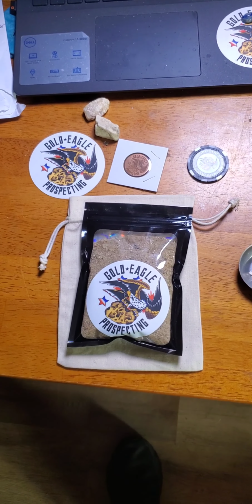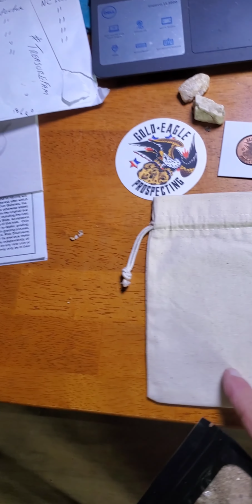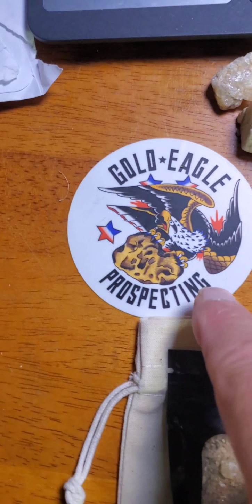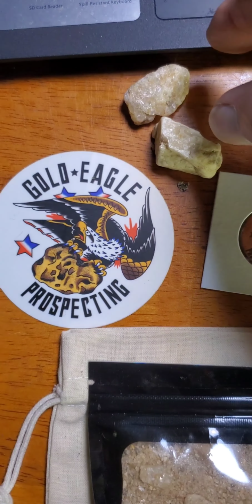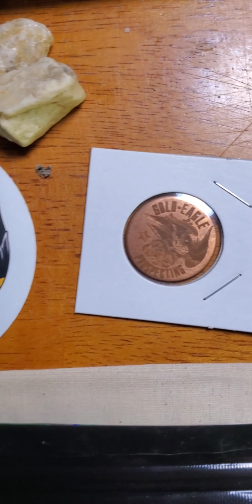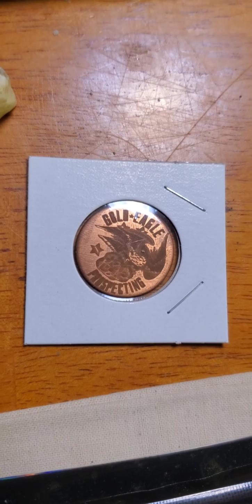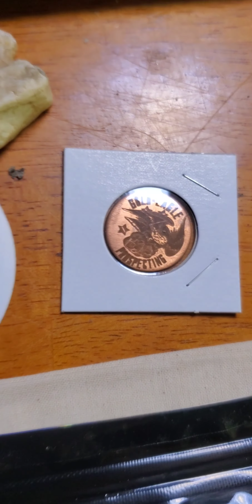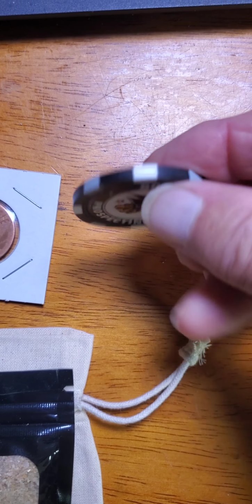Benefit for Kieth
Duckraces and Auctions to Benefit Kieth from Lucky Strike.